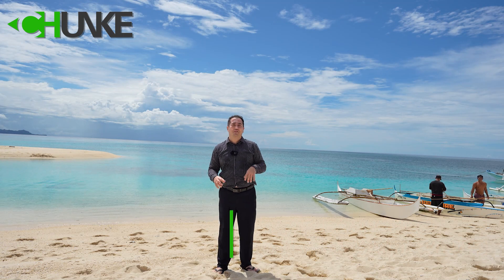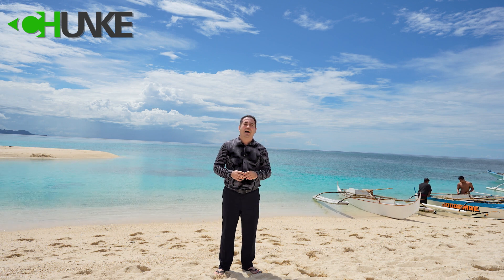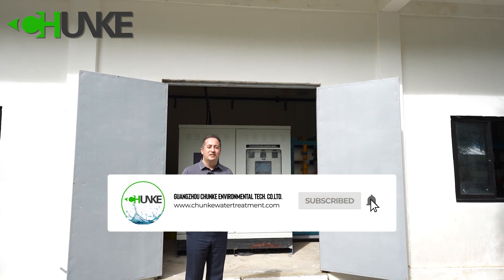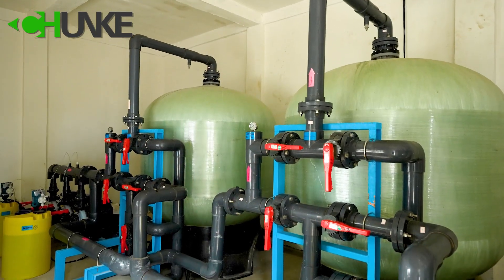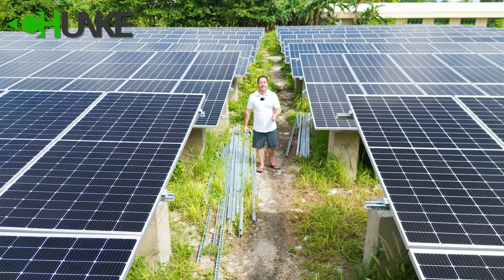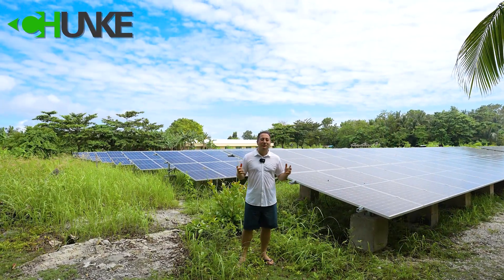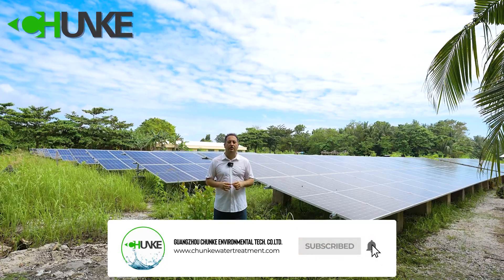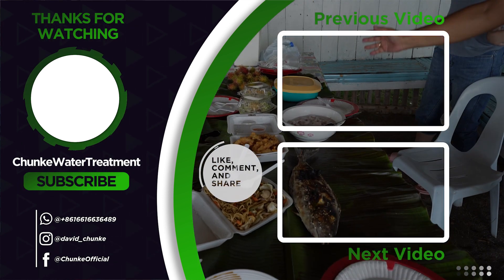Solar powered RO desalination system for sea water reverse osmosis facilities SWRO Plant Philippines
Solar powered RO desalination system for sea water reverse osmosis facilities, SWRO Plant becomes popular all of the world. Chunke Solar Powered Reverse Osmosis Desalination Plant is the process by which the dissolved mineral salts in water are removed. Currently, this process, applied to seawater, is one of the most used to obtain fresh water for human consumption or agricultural purposes.

What happens during the process of desalination to drinking fresh water?

Desalination uses reverse osmosis technology to separate water molecules from seawater. Water from the ocean is forced through thousands of tightly-wrapped, semipermeable membranes under very high pressure. The membranes allow the smaller water molecules to pass through, leaving salt and other impurities behind.